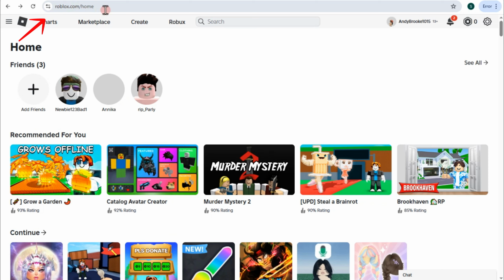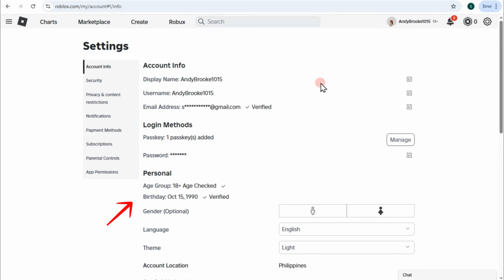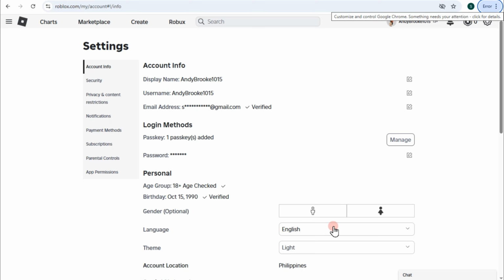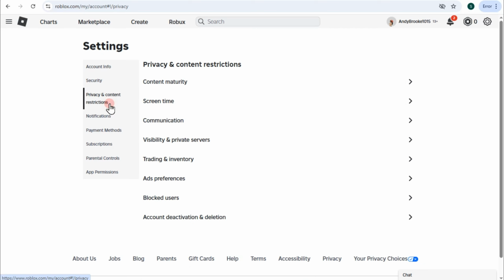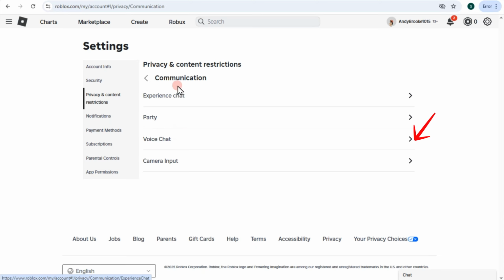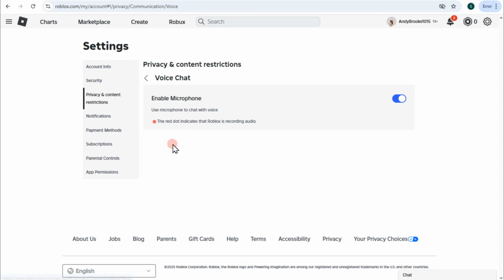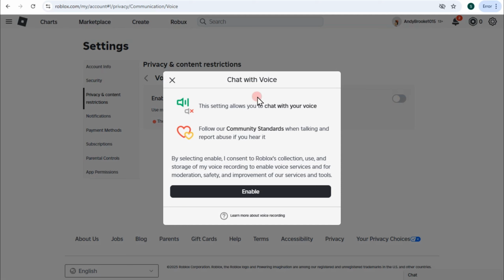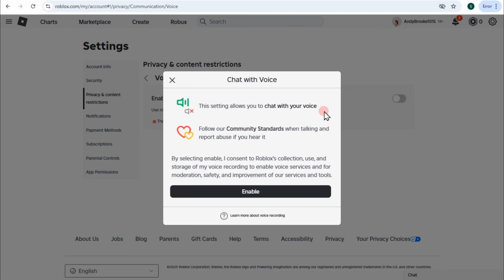How To Get Voice Chat In Roblox | Updated (2025)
In this updated 2025 tutorial, you'll learn how to enable and use voice chat in Roblox step-by-step. Whether you're playing with friends or joining voice-enabled games, this guide will help you unlock the full experience.

How to enable voice chat in your privacy settings

Requirements for using Roblox voice chat (ID verification & age limit)

How to test and use voice chat in supported games

Common voice chat issues and how to fix them

✅ This guide works for both PC and mobile users (if voice chat is supported on your device).

💬 Communicate safely and clearly in Roblox using the built-in voice chat feature!